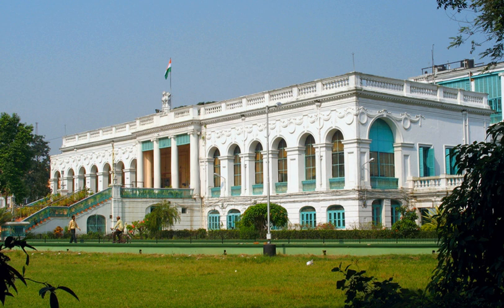National Library of India | Wikipedia audio article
This is an audio version of the Wikipedia Article:
National Library of India

- Socrates

SUMMARY
The National Library of India on the  Belvedere Estate in Alipore, Kolkata, is the largest library in India by volume, 14th in the list of largest libraries, and India's library of public record. It is under the Ministry of Culture, Government of India. The library is designated to collect, disseminate and preserve printed material produced in India. The library is situated on the scenic 30-acre (12 ha) Belvedere Estate. It is the largest in India with a collection in excess of 2.2 million books. Before independence, it was the official residence of Lt. Governor of Bengal.
The National Library of India is the county’s largest library and the library of public record. The library "operates under the national government’s Department of Culture and is designated to collect, disseminate, and preserve all printed material produced in India, and all foreign works published about the country—where ‘every work about India…can be seen and read’" (Murray, 2009). The National Library is a result of the merging of the public library with the Imperial Library—several government libraries. The National Library (1953), then the Imperial Library housed several foreign (British) and Indian titles and was open to the public. Of further note, the National Library of India collects book, periodicals, and titles in "virtually all the Indian languages, with Hindi, Kashmiri, Punjab, Sindhi, Telugu, and Urdu" maintaining the largest stacks (Murray, 2009). The Special Collections in the National Library of India house at least fifteen languages including "Assamese, Bengali, Gujarati…and Tamil with many rare works (Murray, 2009).  The Hindi department has books that date back all the way to the nineteenth century and the first ever books printed in that language. The collections break down and consist of 86,000 maps and 3,200 manuscripts.